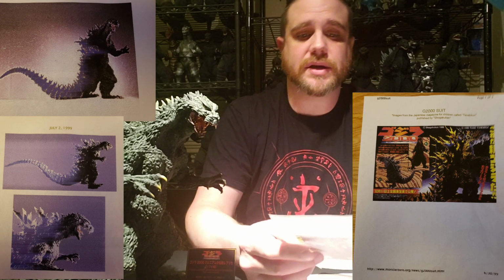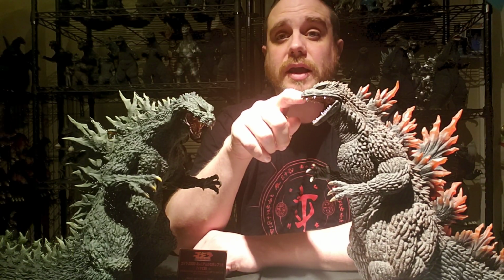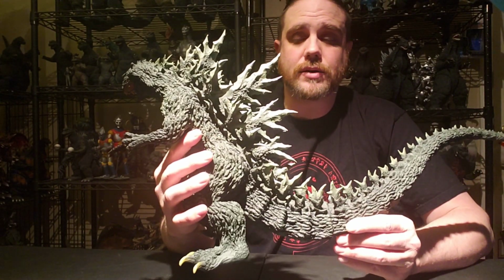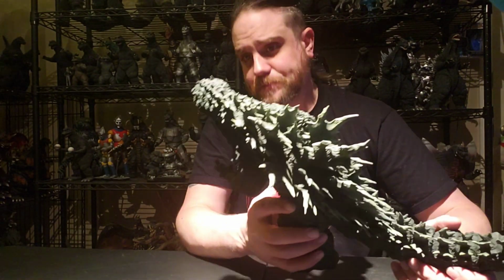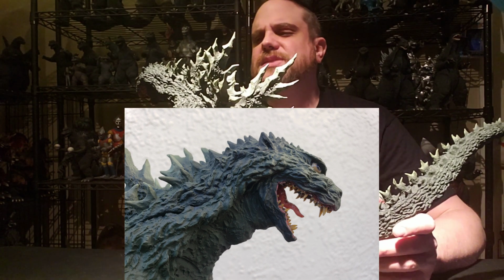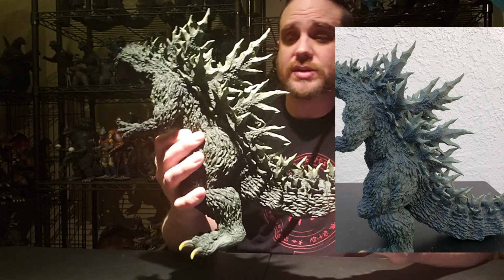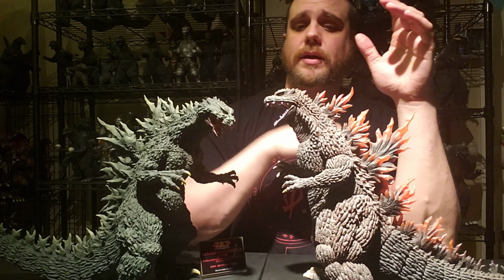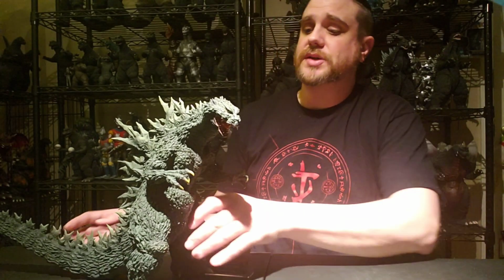X-plus Godzilla 2000 Maquette by Yuji Sakai. Standard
I review the Maquette released by X-Plus by Yuji Sakai.